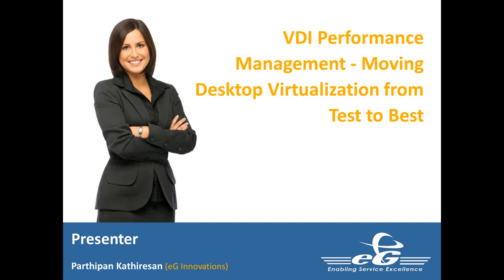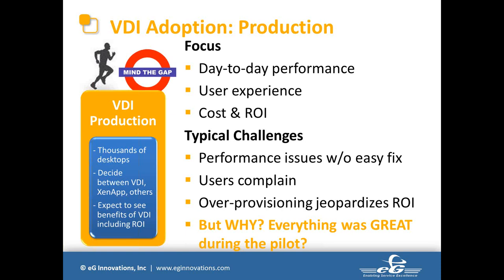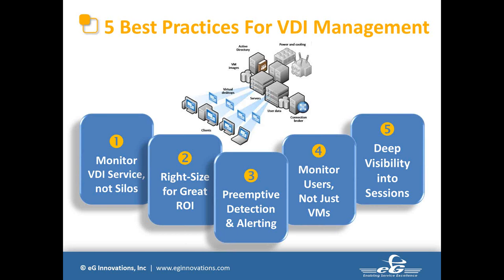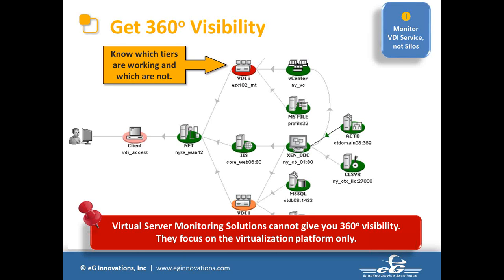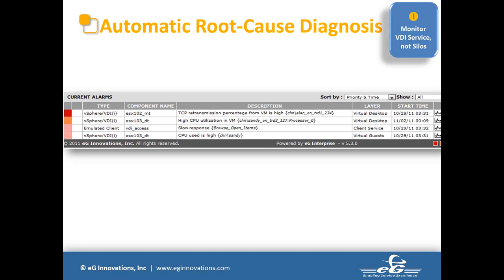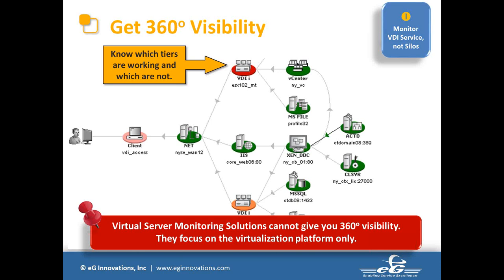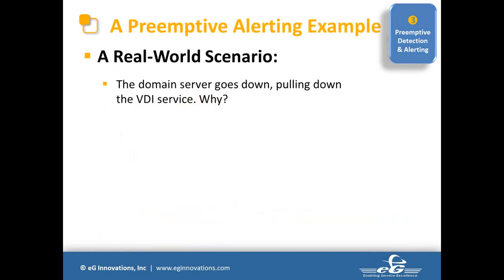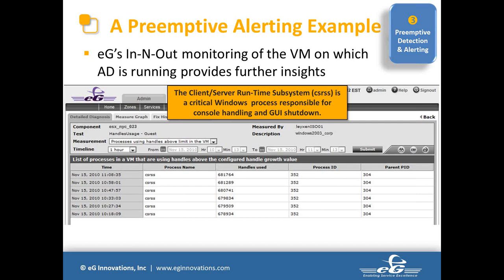"VDI Performance Management" presented by EG Innovations and GTC Systems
Presented by eG Innovations and GTC Systems

VDI Performance Management - Moving Desktop Virtualization from Test to Best

Attendees learned how a VDI performance assessment can help them baseline their current VDI performance, understand critical bottlenecks, and identify how to optimize their virtual desktop infrastructure for scalability, cost efficiency and peak performance.